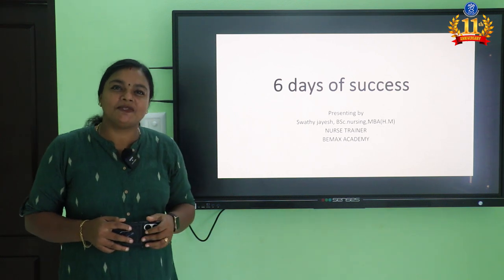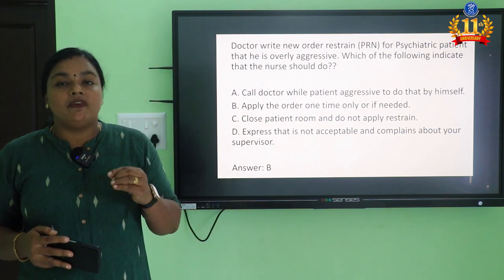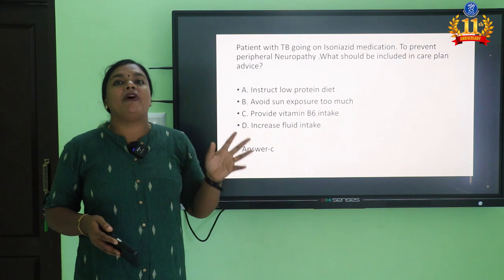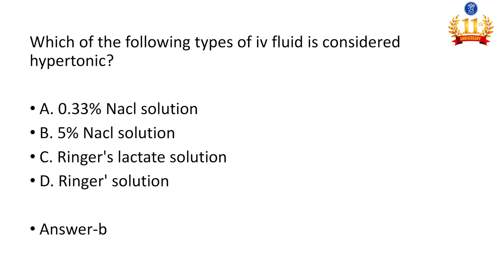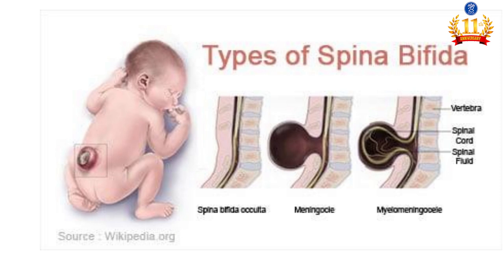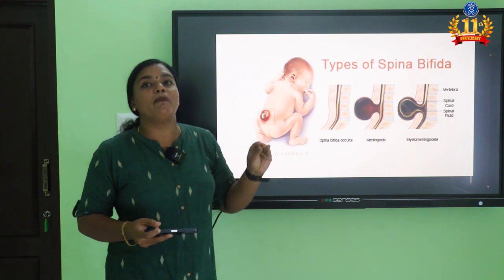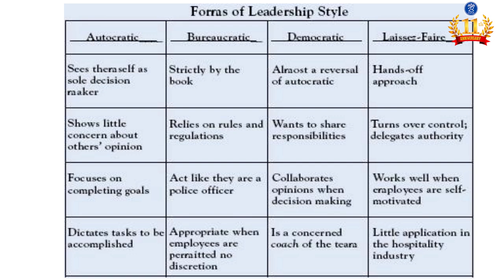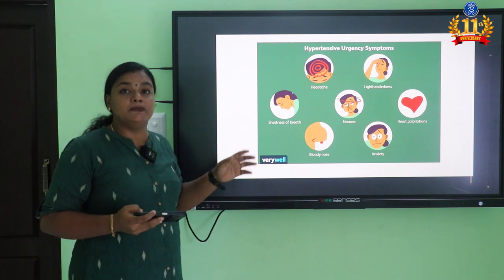Frequently asked Questions Prometric, DHA, HAAD, MOH, and Oman Pearson VUE exams for nurses.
This video explains consistently asking questions related to the Prometric, DHA, HAAD, MOH, and Oman Pearson VUE exams for nurses.

Join us in this educational journey, and let’s transform the way we approach nursing examinations. Check out the video for expert tips and guidance! 📽️

Don’t forget to share your thoughts and questions in the comments below!